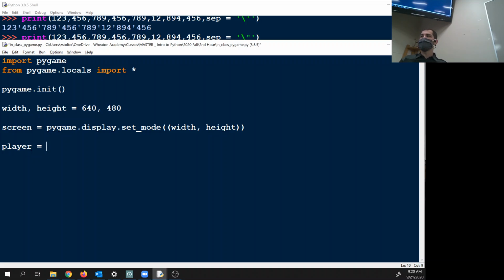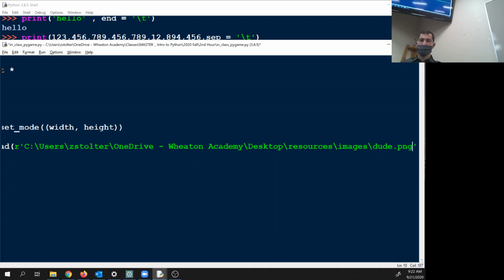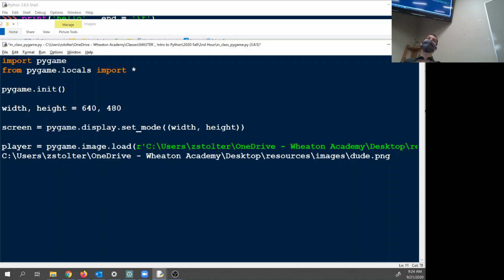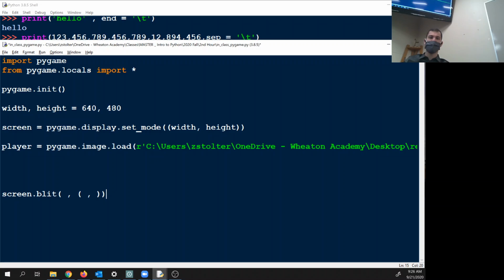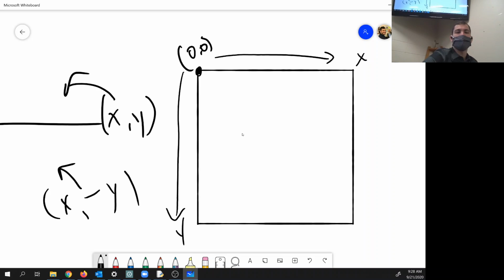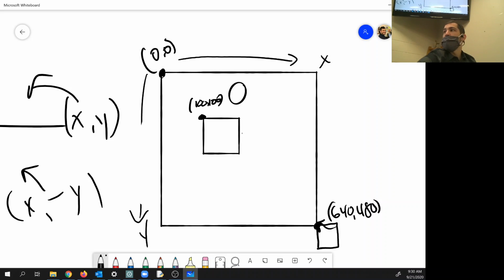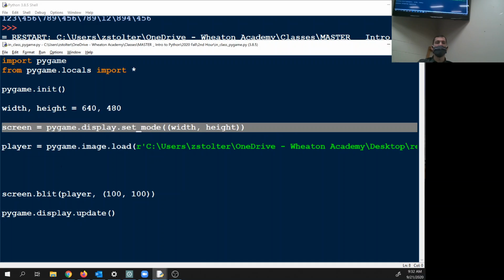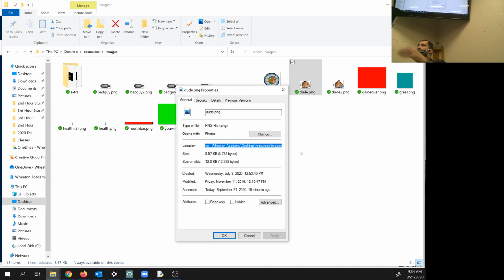2nd Hour Playing Character in Pygame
We continue building our game in Pygame, by placing the character on screen.